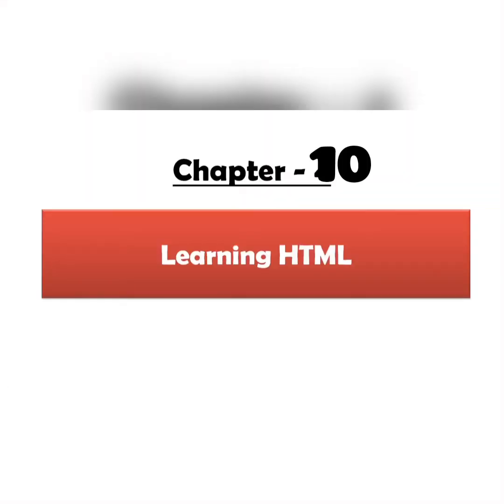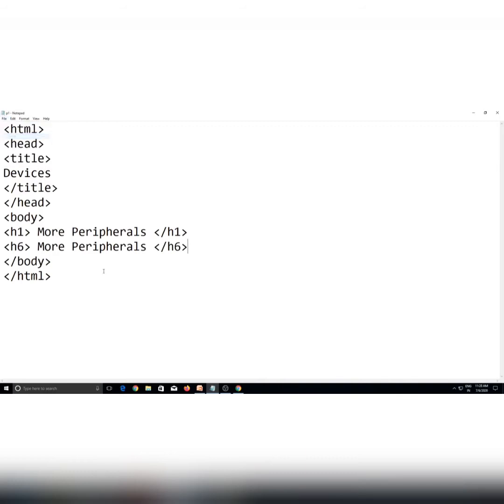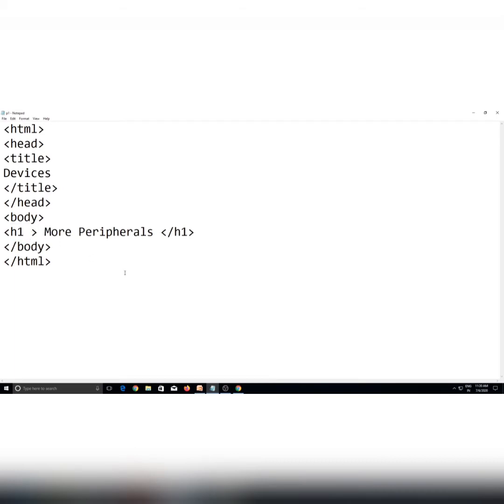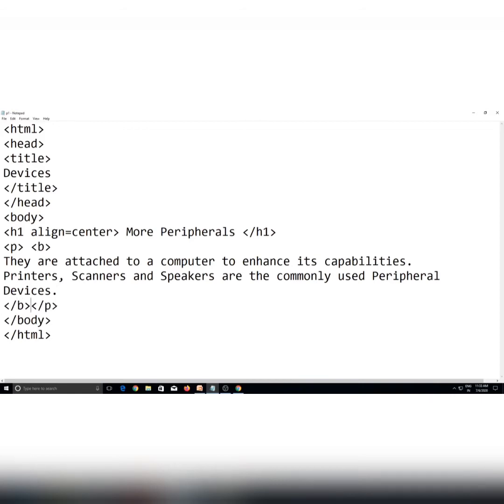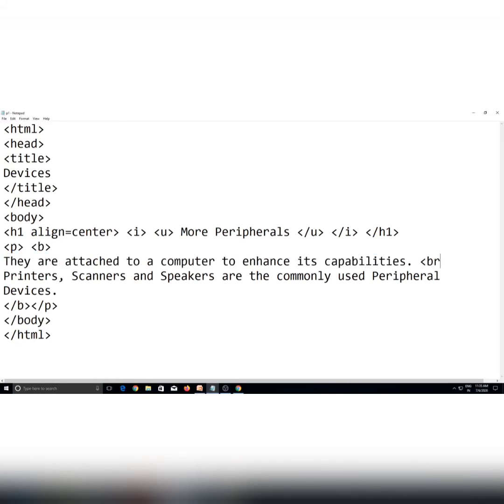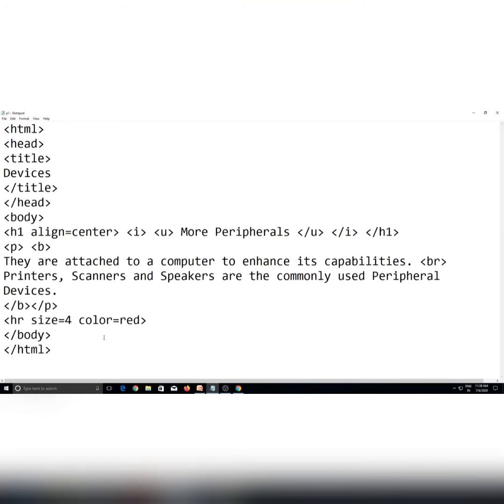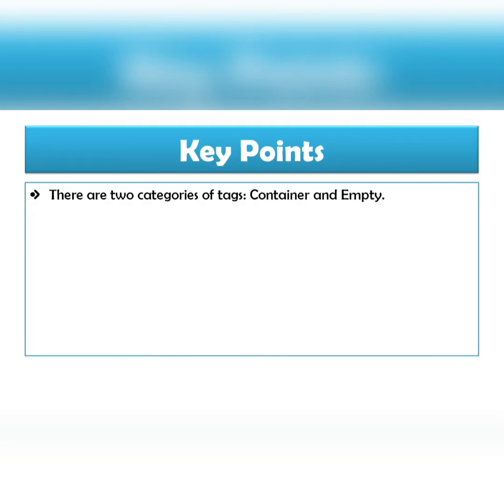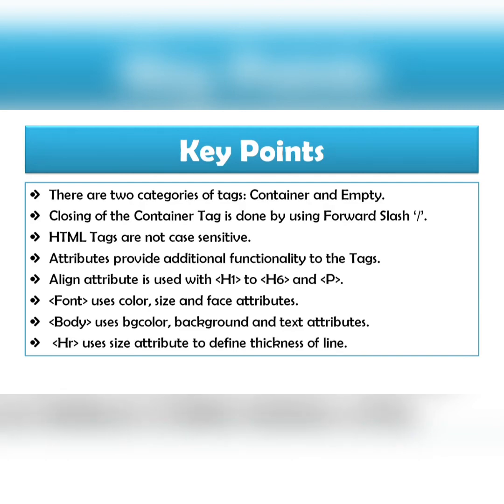understanding HTML PART-2